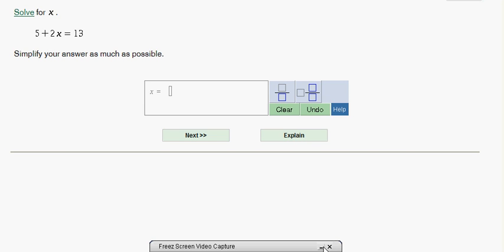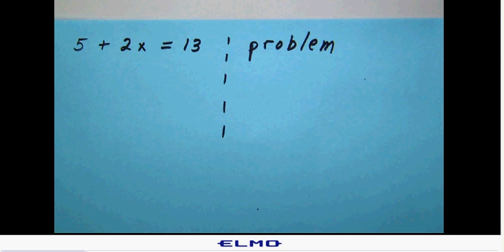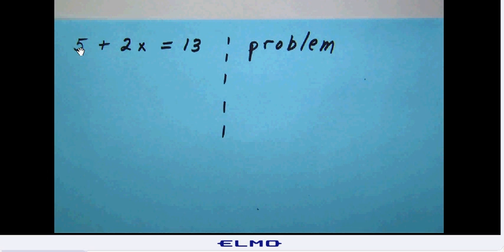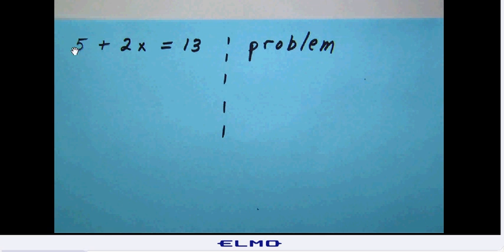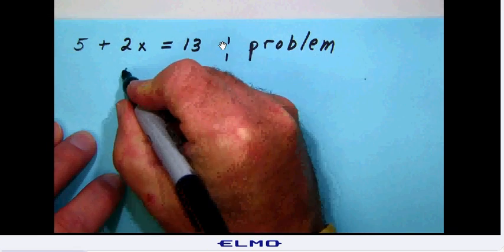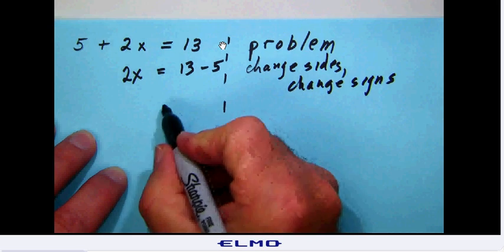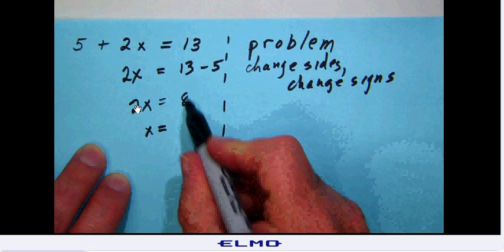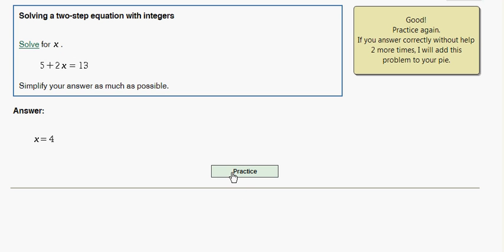math_stats_A 011 Solving a two-step equation with integers